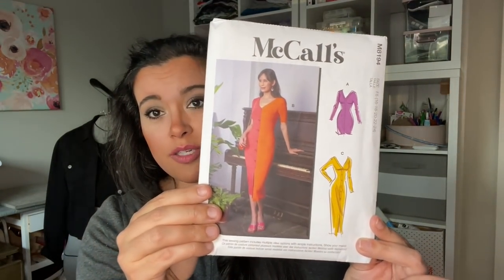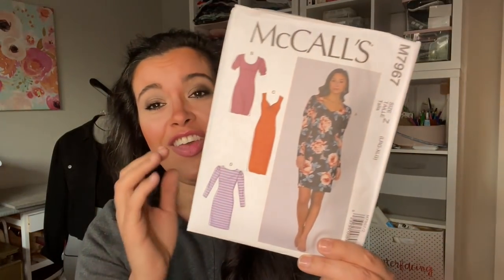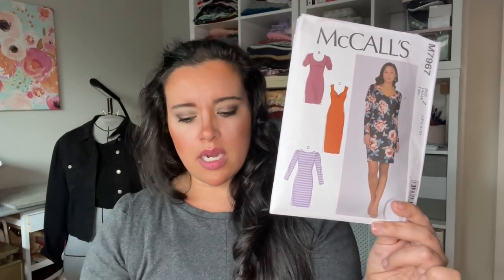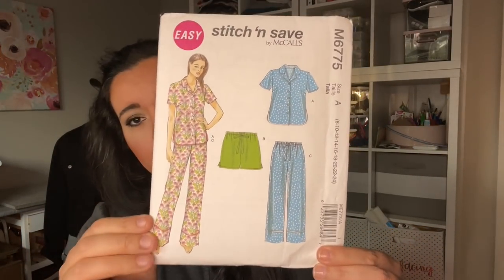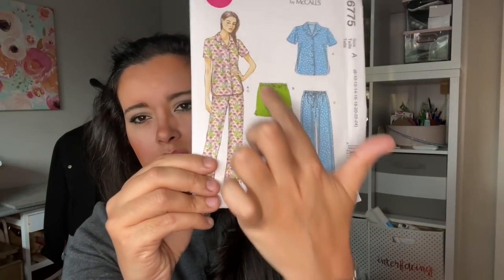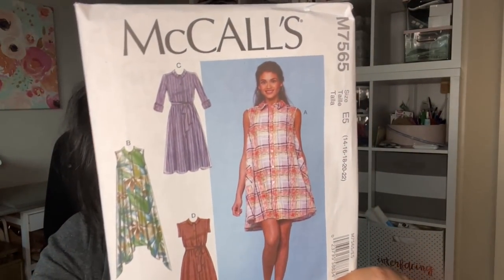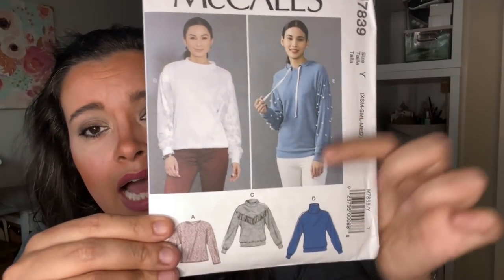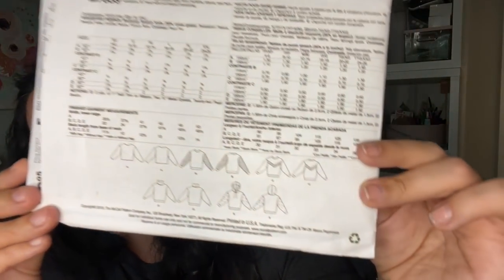Big 4 Sewing Pattern Haul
I went shopping for patterns at a recent Joann sale. Came home with a bunch of older patterns. Watch this video to see what I got and see how I'm able to get out of print sewing patterns as part of the sale!

Wearing:
Iris Tee:
Rib Knit from Fabric.com
Watch the video dedicated to this make, here: